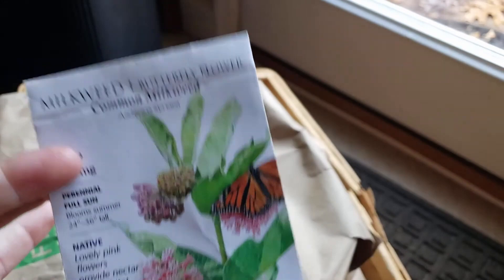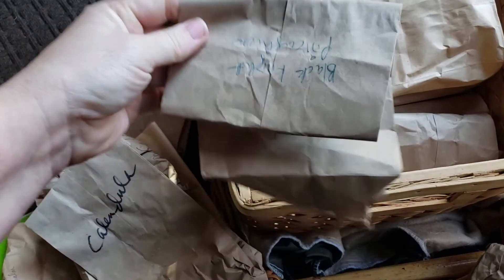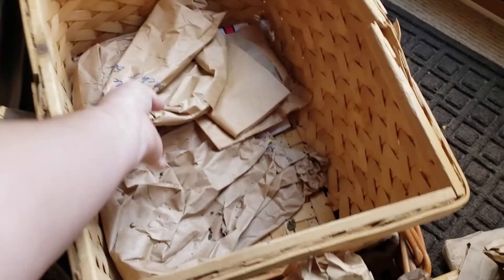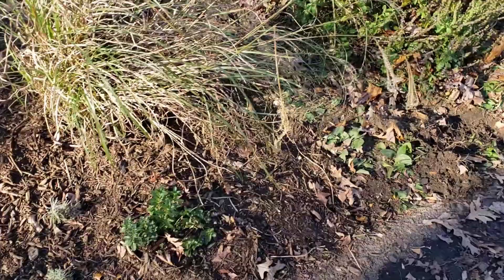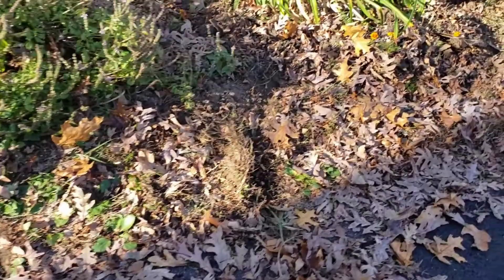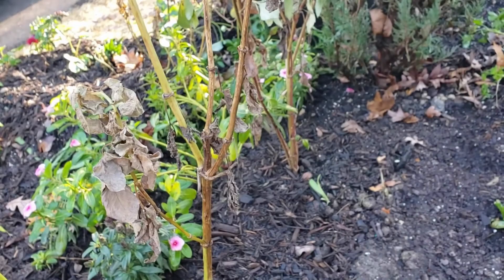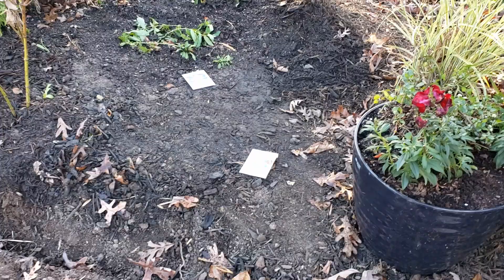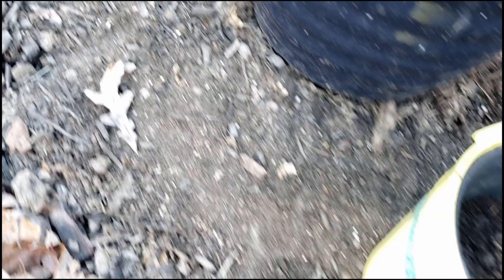Planting a Butterfly Garden in Fall w/ Direct Sown Seeds | Vlog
Join me as I sow seeds in the fall for a butterfly garden next year. Milkweed,  butterfly weed, maltese cross, dill, and parsley.

Recorded 11/9/2022